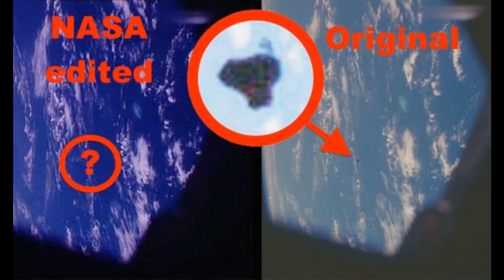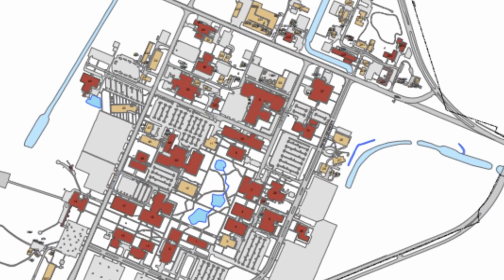Hacker Gary McKinnon Saw A UFO At NASA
this was very popular in the 2000s but of course everyone and anything just gets forgotten, this is why we do this channel here.
Huge shoutout to eyesoncinema, it's an incredible channel and it's where this video is originally from
Shoutout to chris Lehto aswell for delivering an audio quality, that is acceptable :) he's a former f16 pilot, who is dedicated to bring clarity to this subject, so i recommend you check him out aswell.